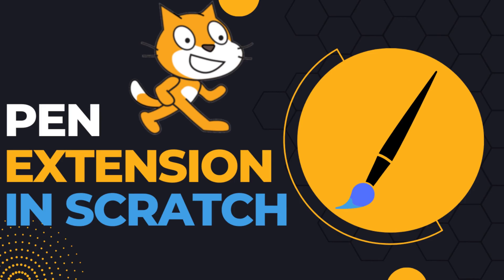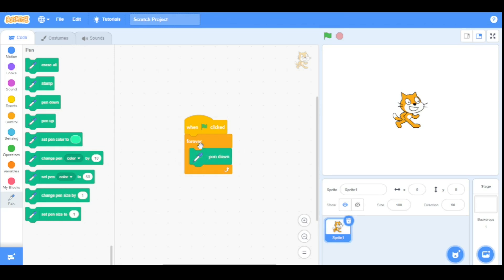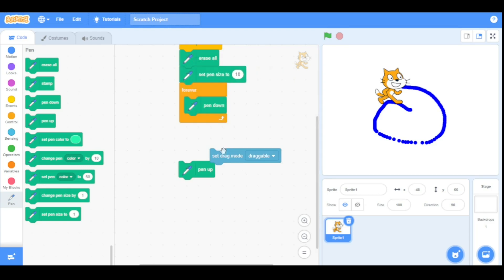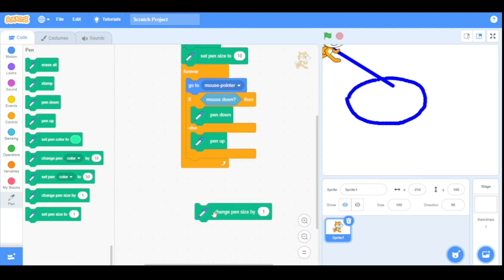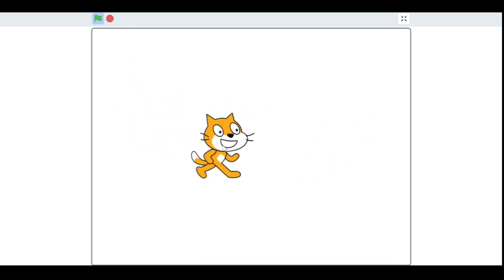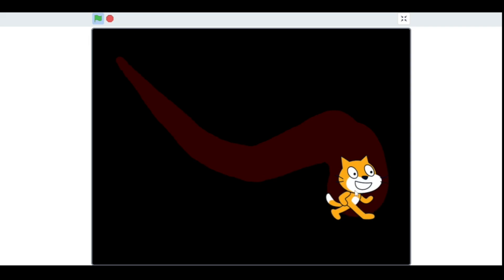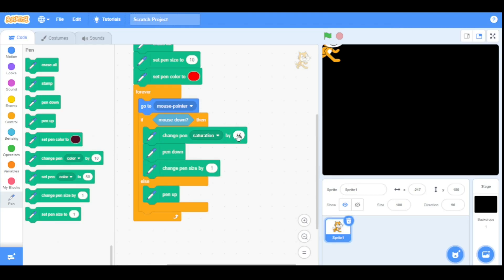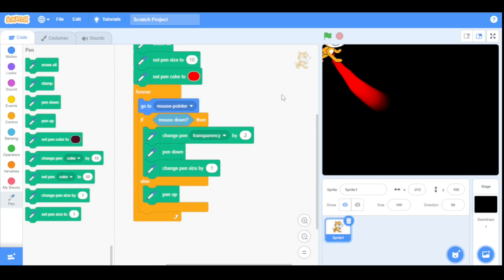Scratch 3.0 How to Use Pen Extension | Scratch Tutorial | Learn Scratch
In this beginner-friendly video, we explore Scratch's Pen extension, a powerful tool for drawing and creating artwork directly on the stage.

Using a Scratch Pen extension is very easy rather it's simply fun. Using its different options one can create very cool effects. In this video we are going to explore different options of pen extension and apply them using simple examples.

We will use the stamp tool, how to erase all, how to change pen size, its color and other interesting options.